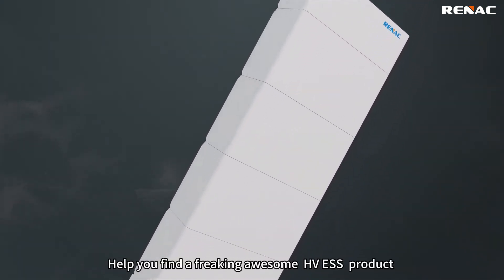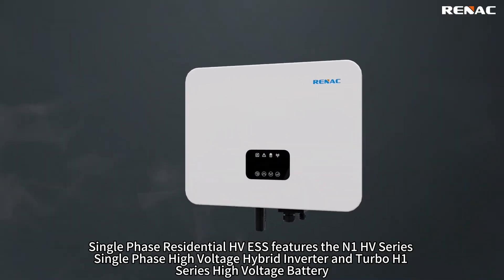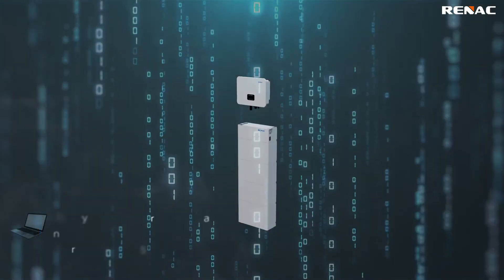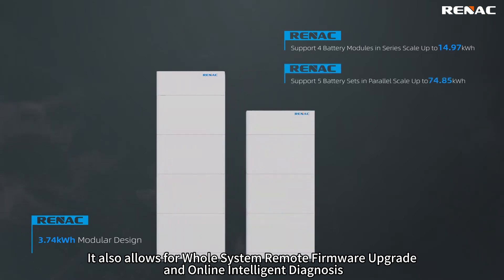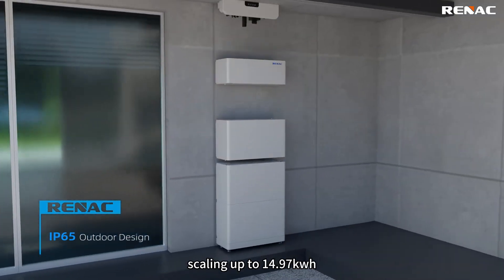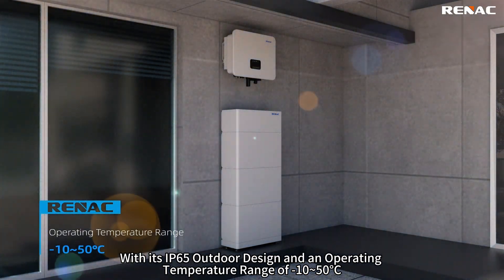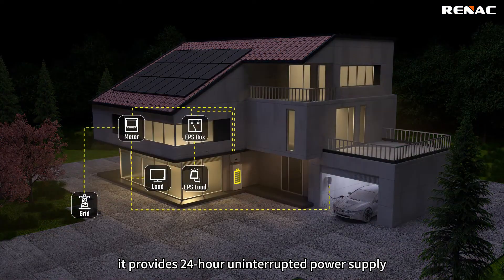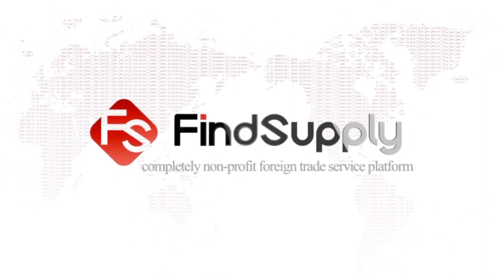HV ESS: Transforming Energy Storage Solutions丨Findsupply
High voltage energy storage system for grid stabilization and peak shaving...To view more about HV ESS products， please

Products  Introduction：
Single Phase Residential HV ESS features the N1 HV Series Single Phase High Voltage Hybrid Inverter and Turbo H1 Series High Voltage Battery. The former offers an impressive up to 6KW Charge/Discharge Rate, 150% Oversized PV Power, and a Charge/Discharge Efficiency of over 97%. It also allows for Whole System Remote Firmware Upgrade and Online Intelligent Diagnosis, resulting in lowered maintenance costs.